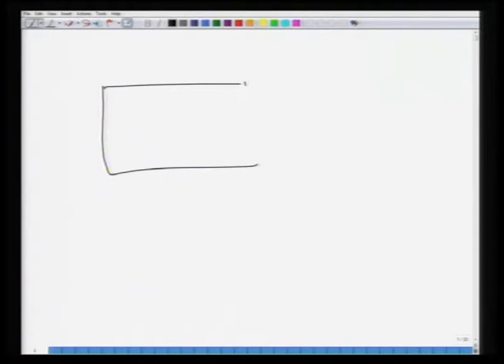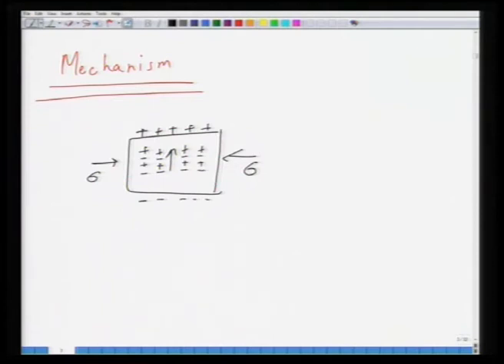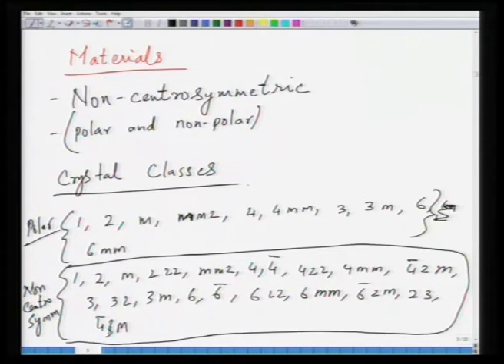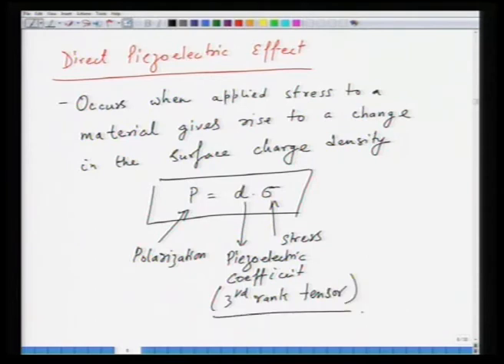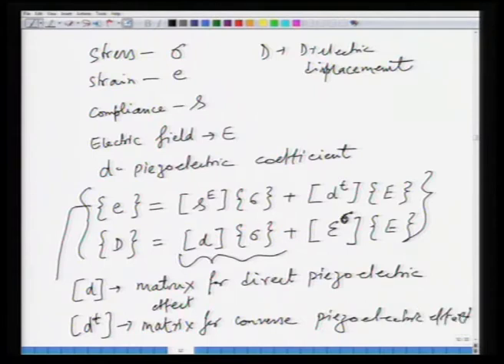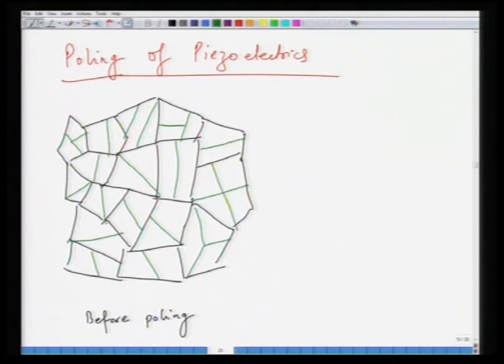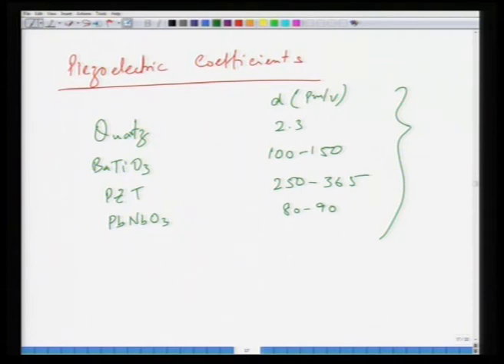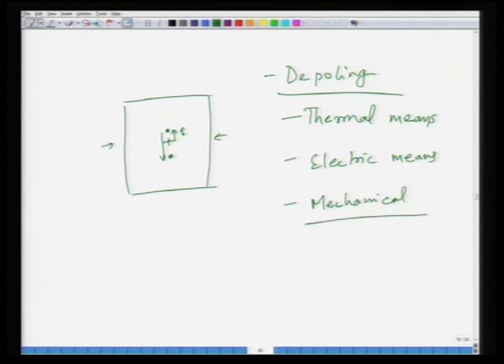Mod-01 Lec-30 Lecture-30